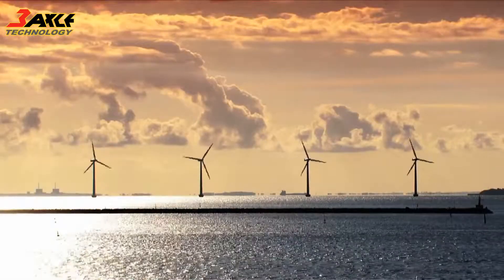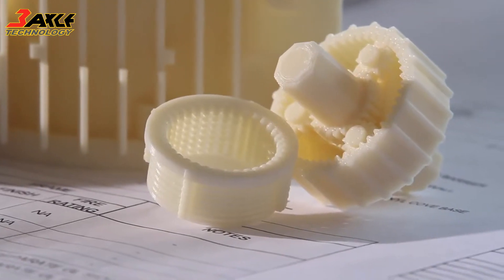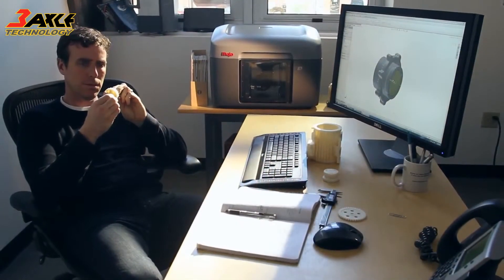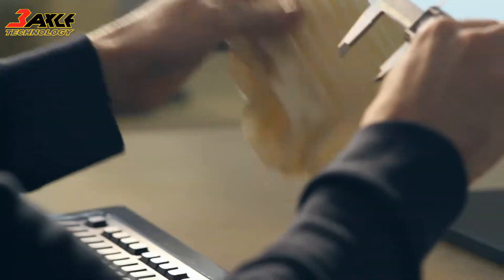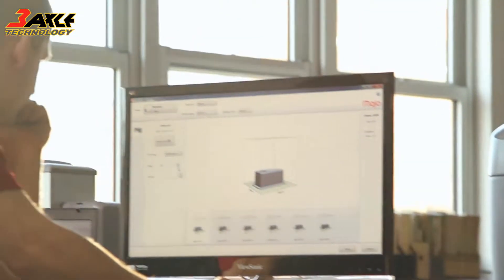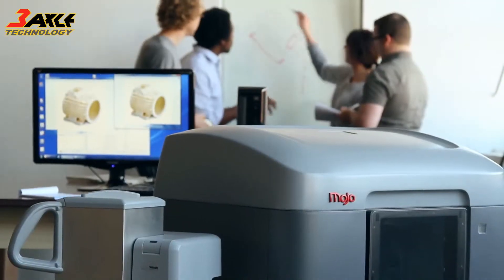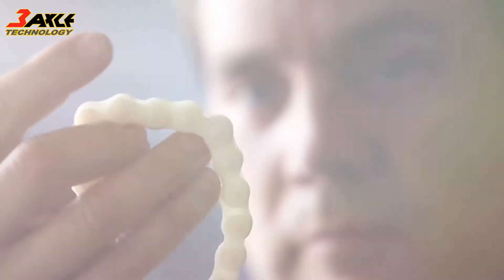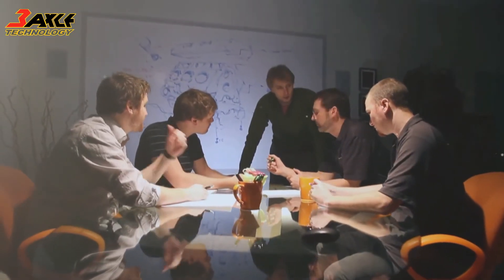RP快速成型系統-mojo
台灣三軸科技有限公司
產品洽詢專線：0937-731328 黃 先生